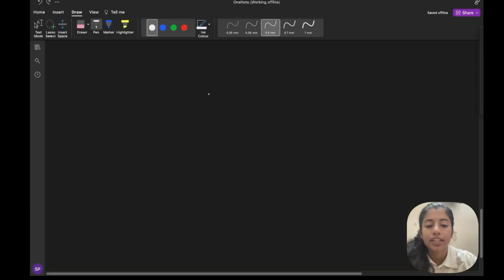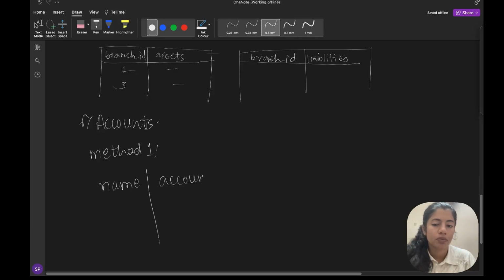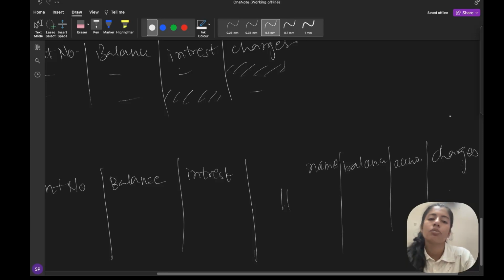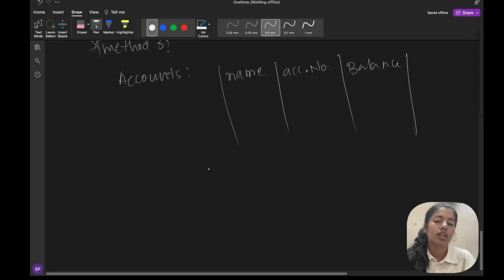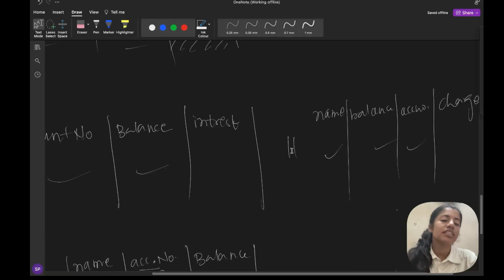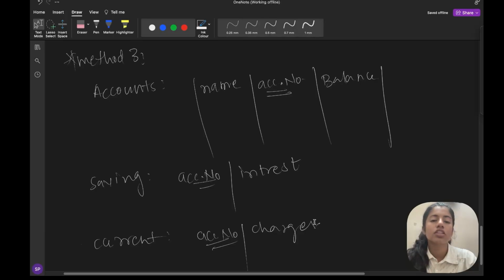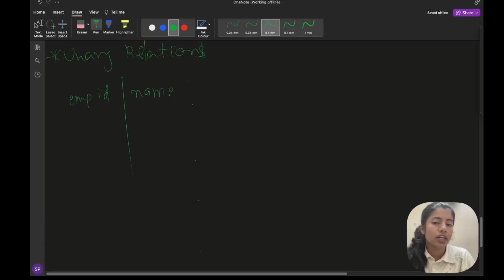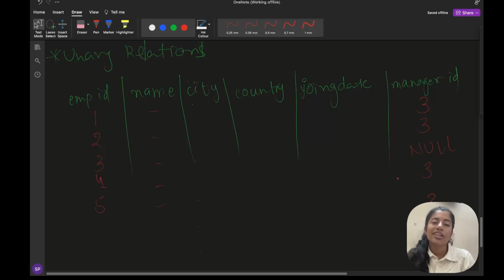ER to Relational Mapping 2026 | Lecture 5 Part 6 | Database Management System Course | CipherSchools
In this session, we extend the ER to Relational Model mapping process by exploring advanced transformations, including complex relationships, specialization and generalization hierarchies, and constraint handling. This lecture helps you design comprehensive and optimized relational schemas for real world database systems.